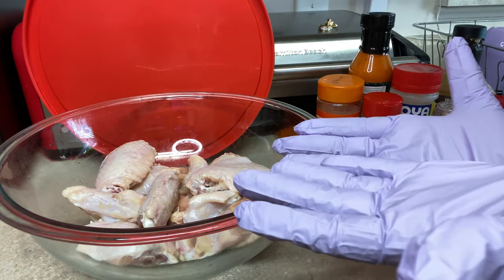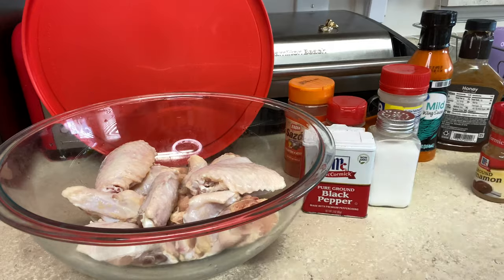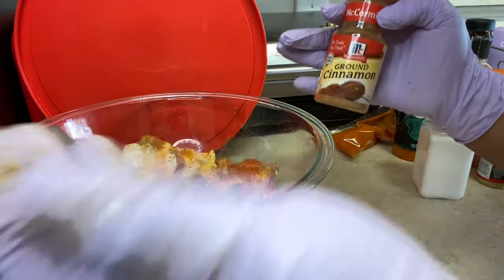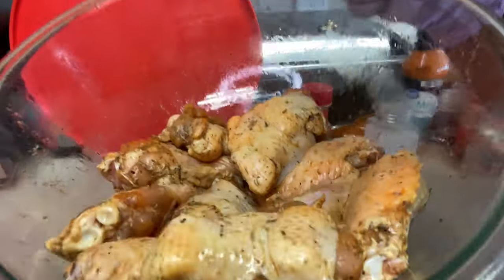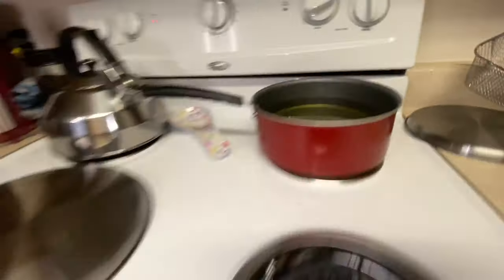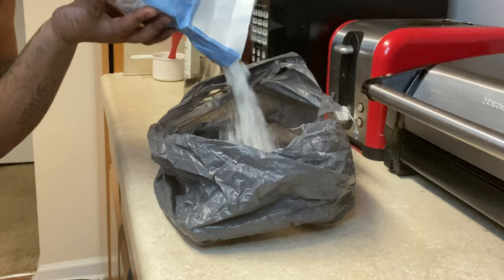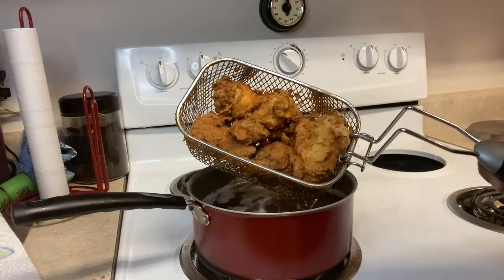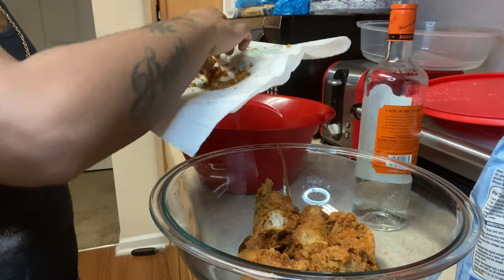COOKING CRISPY BUFFALO WINGS OUR WAY 🔥| SUPER BOWL 2020 49ers VS CHIEFS🏈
I decided before watching SUPER BOWL 2020 49ers VS CHIEFS🏈 game I would do i Cooking video where I made BUFFOON WINGS OUR WAY. If you enjoyed the video and want to see more cooking videos be sure to Like this video and comment down below for a shoutout in the next video..Let’s get it lets gooooo 💨